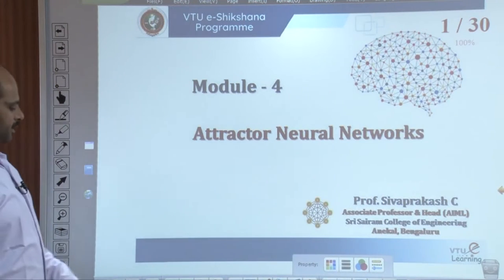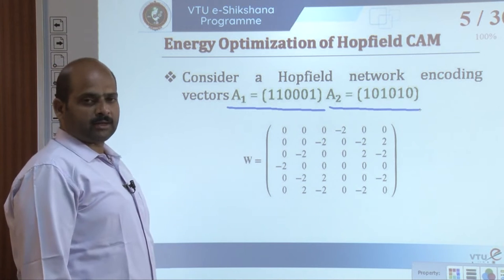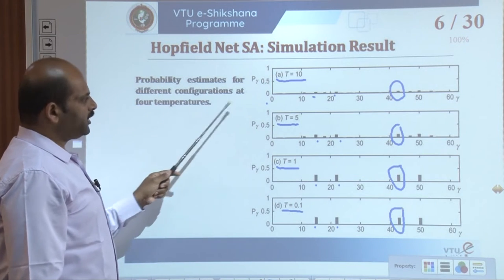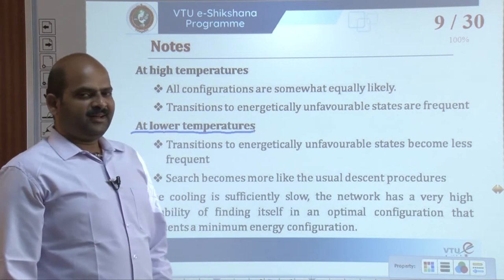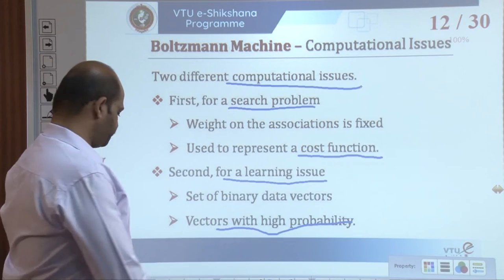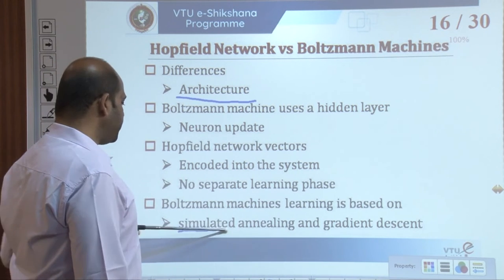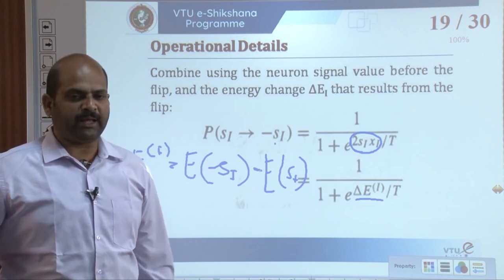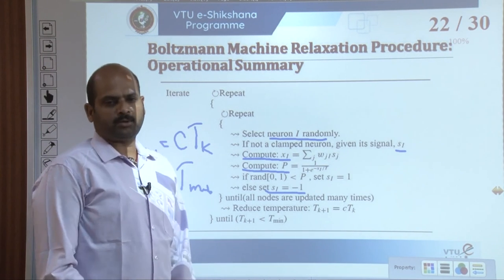Module 4 - Lecture 5